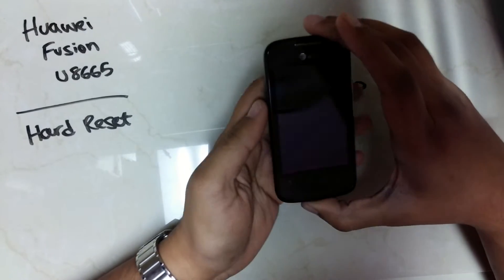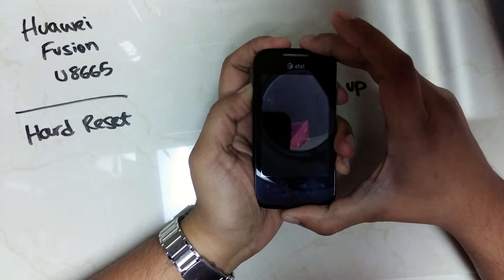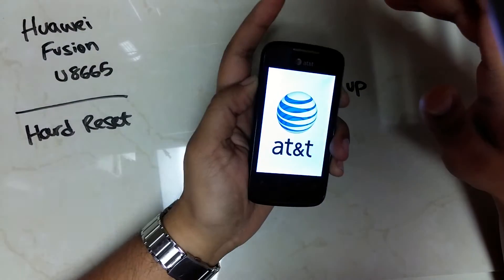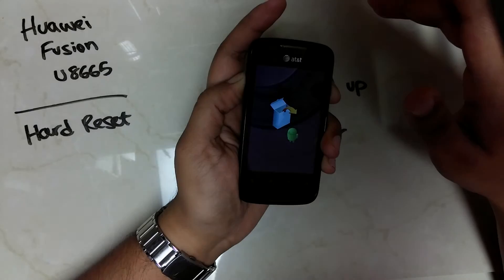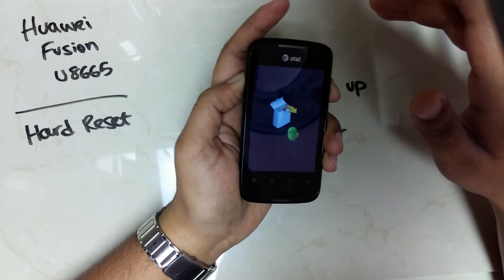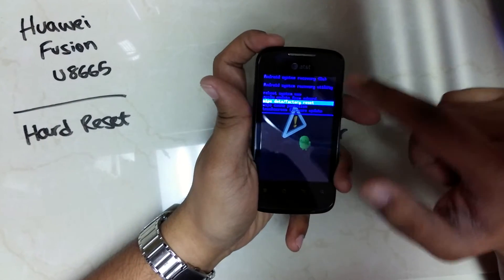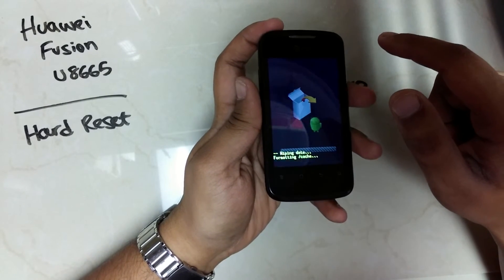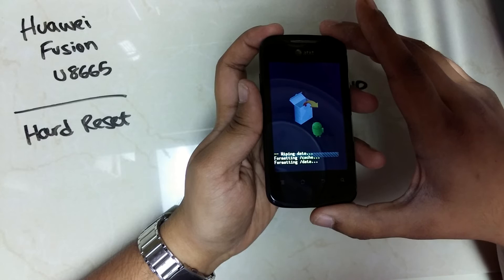Huawei Fusion 2 U8665 Hard Reset Instructions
Please be aware that ALL your phone data will be erased/formatted once you do a hard reset.

If the video helped you , Please do not forget to press the like button,

PS: for most smartphones during a reset
the menu is Scrolled using Volume Keys and Select using the Power button